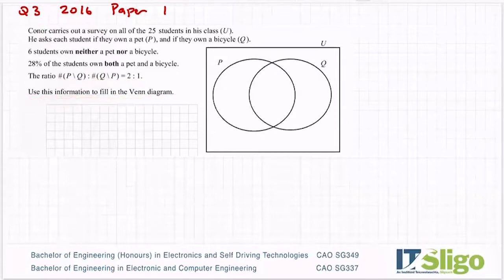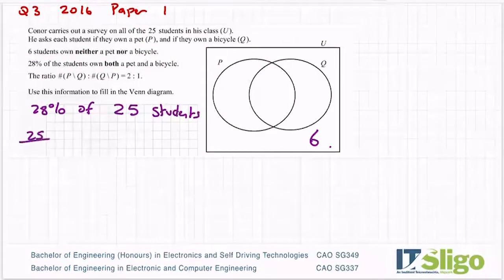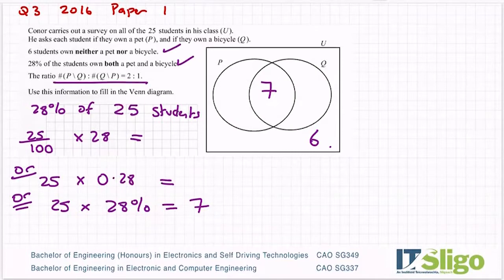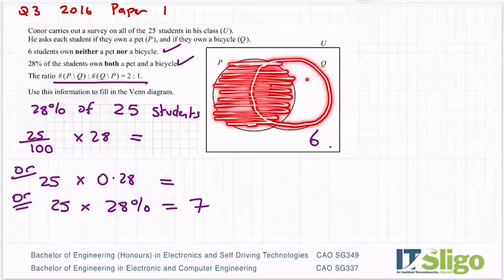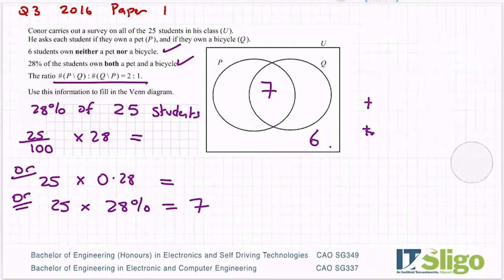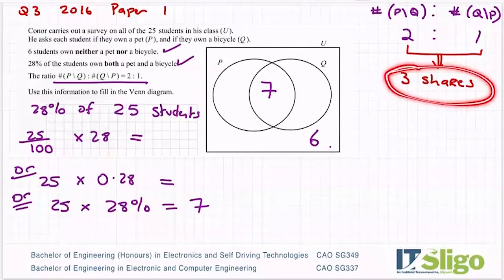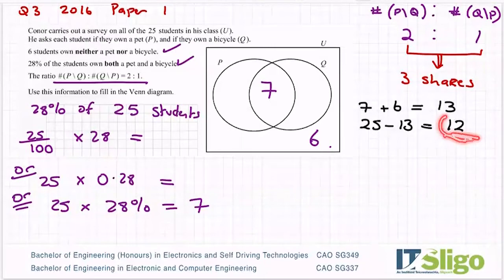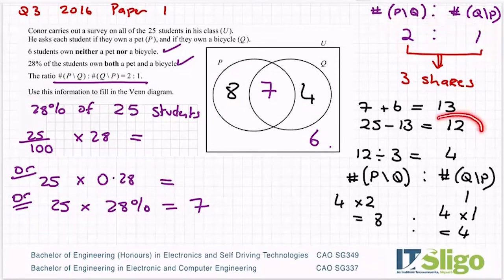Sets Q3 2016 Paper 1 Junior Cert Higher Level Maths